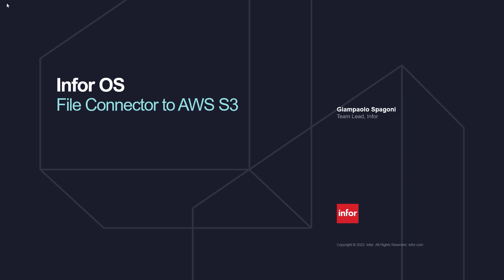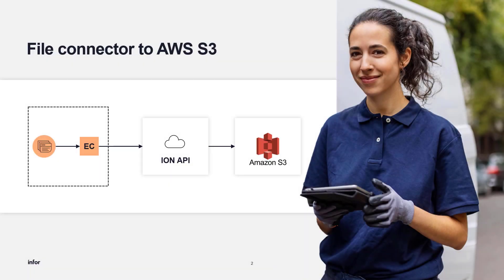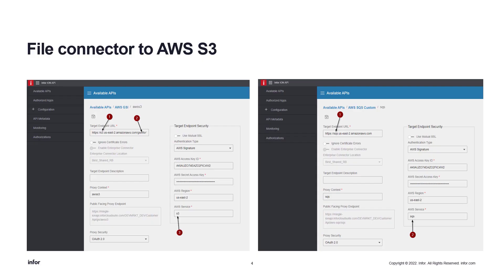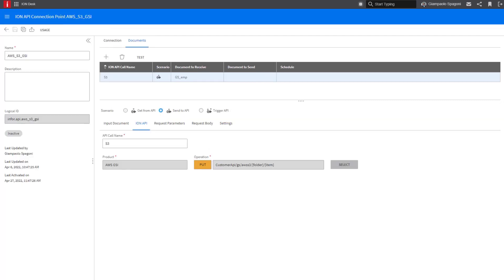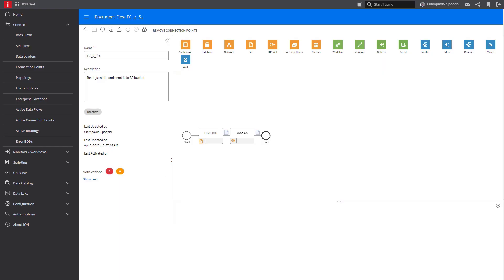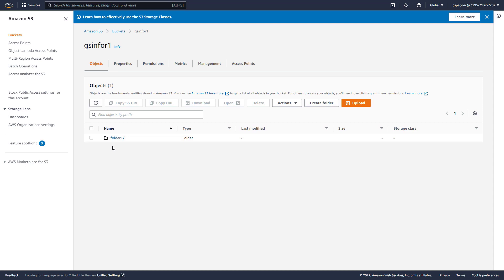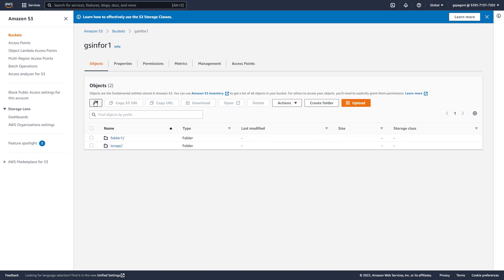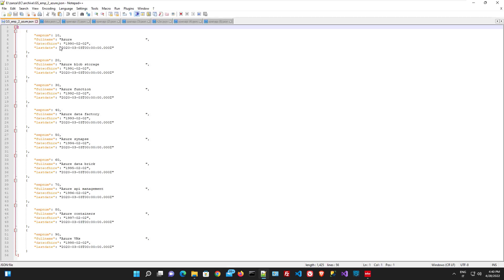How To Transfer Local Files to AWS S3 using ION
AWS S3